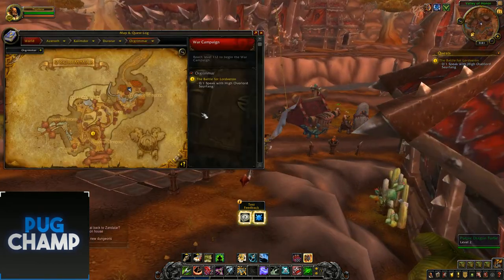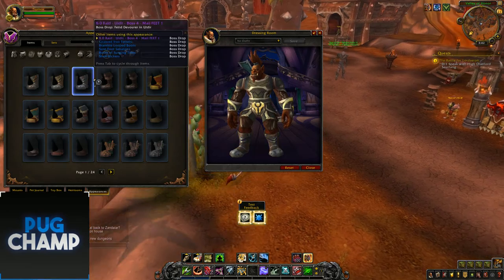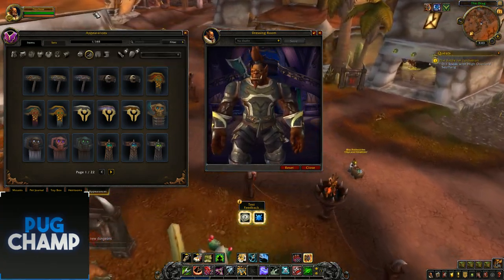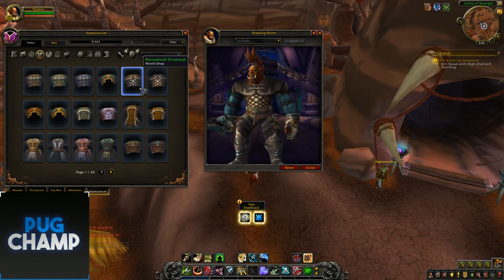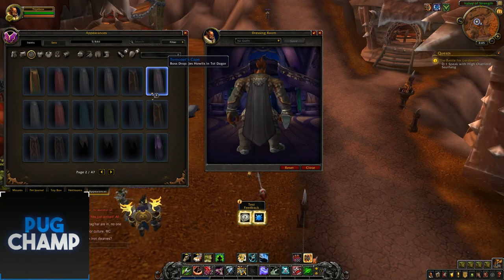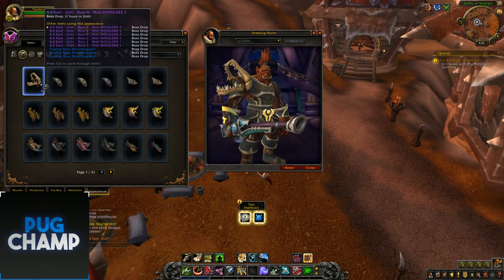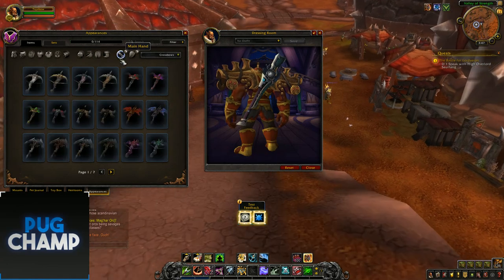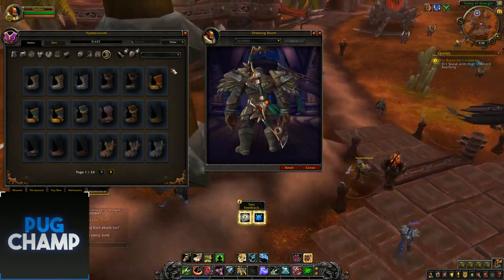*New* Battle For Azeroth Mail Appearances